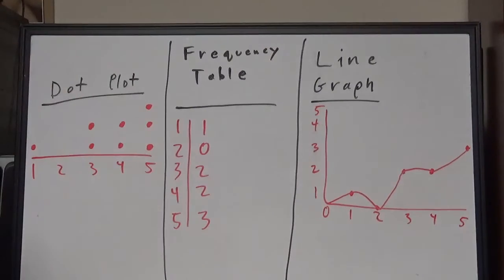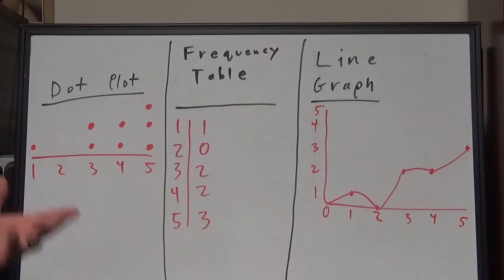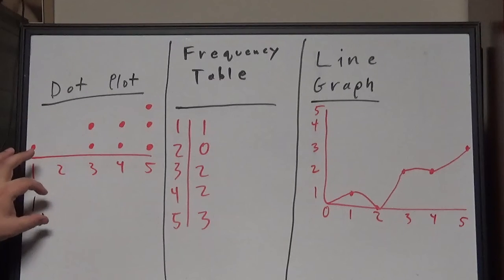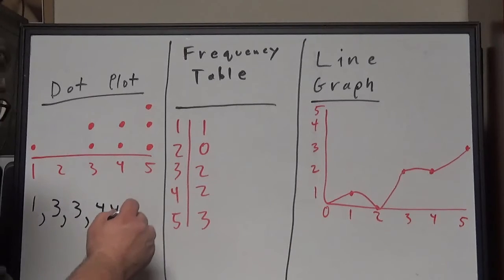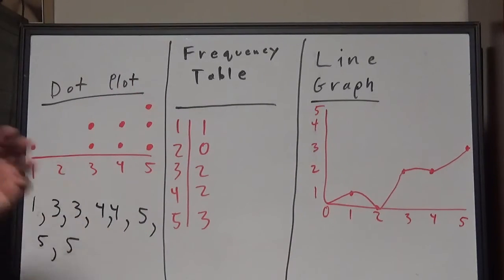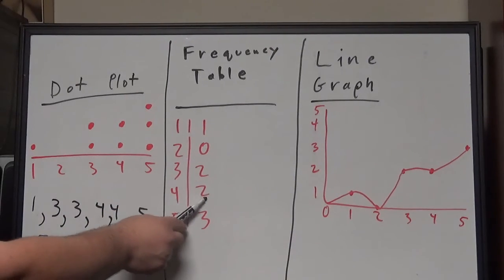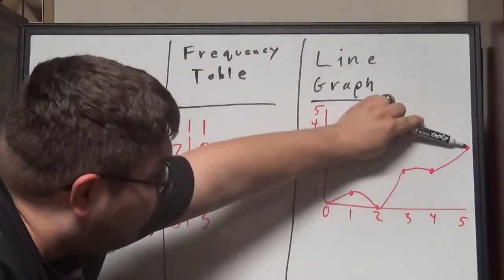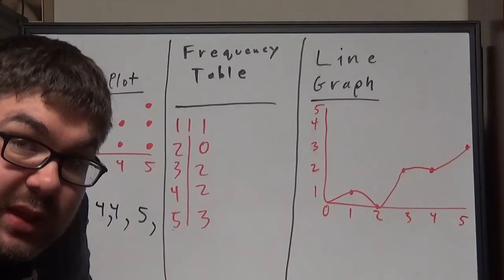Reading Dot Plots, Frequency Tables, and Line Graphs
Mr. Coker's Algebra lesson 5-1 (bonus.)  This is to help students with the work I sent home (and posted on my blog) for our corona virus break.